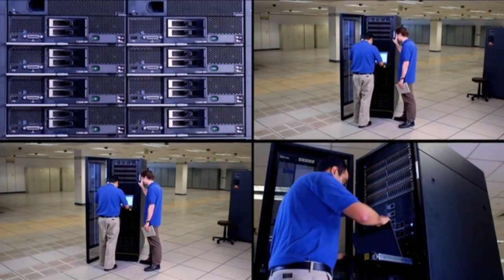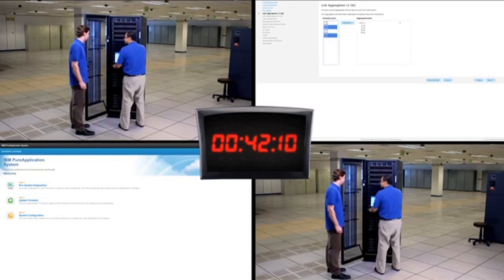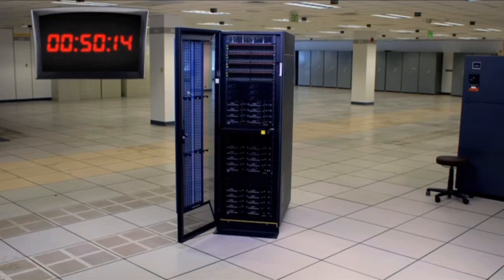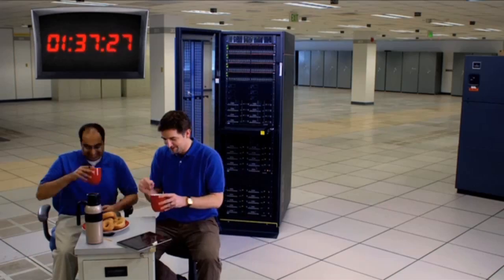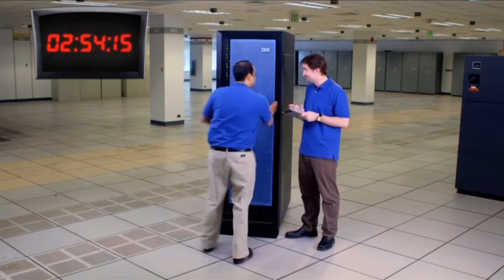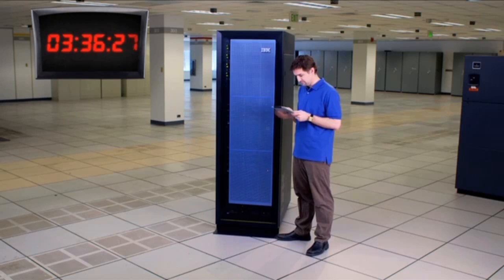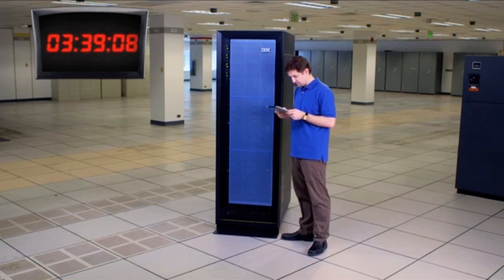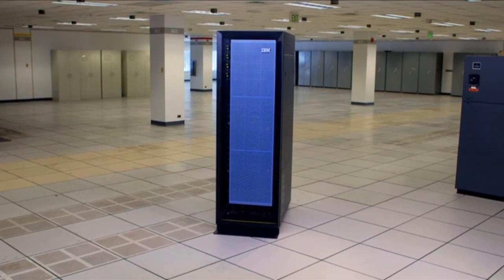IBM PureApplication System - Running in 4 Hours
IBM PureApplication System comes pre-integrated and ready to go. Watch how easy it is to setup a system, going from the box to a running application in under 4 hours (compressed to 90 seconds).